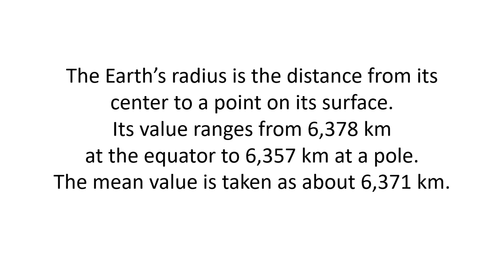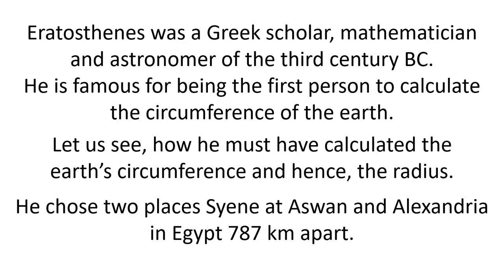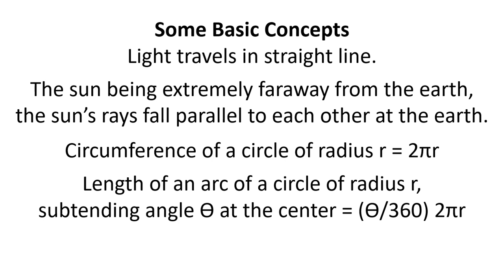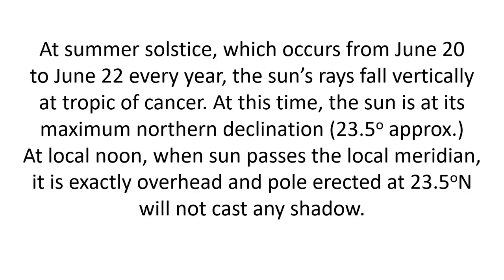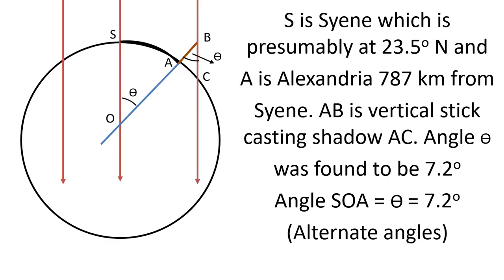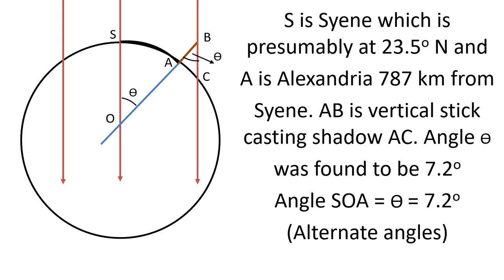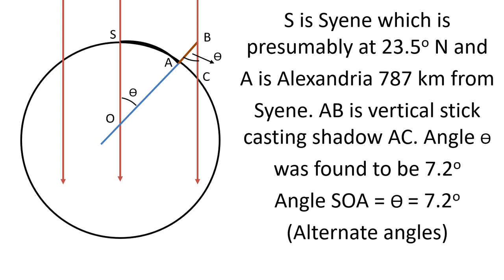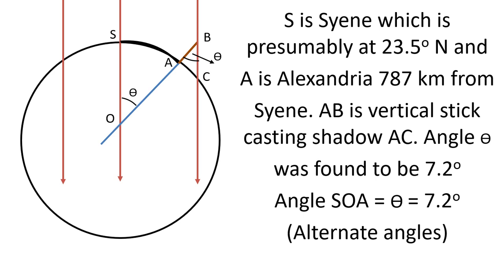Measuring Earth's Radius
How did Eratosthenes measure the earth's radius